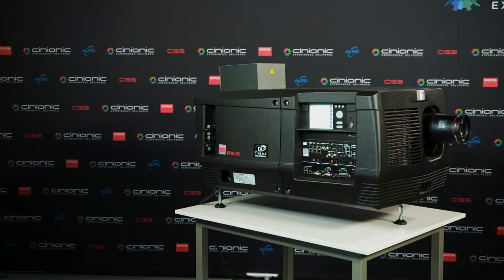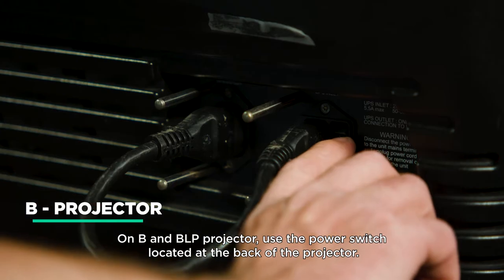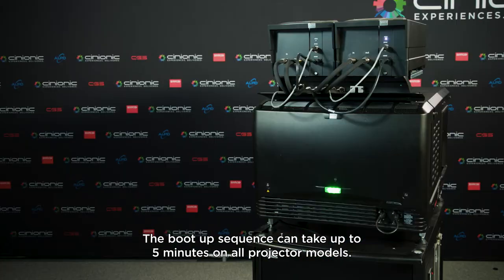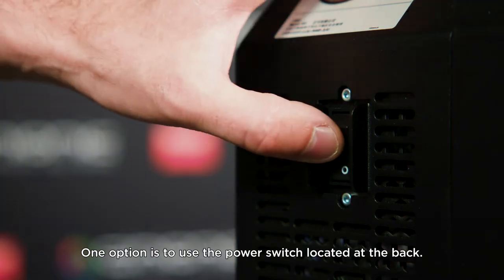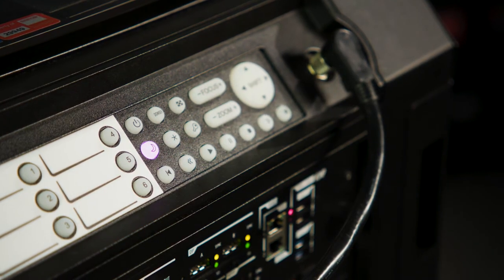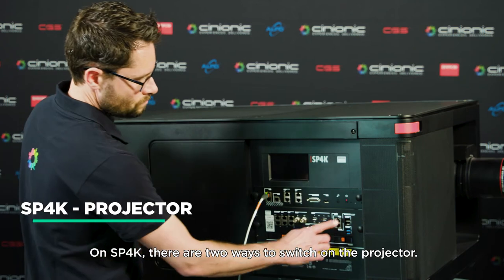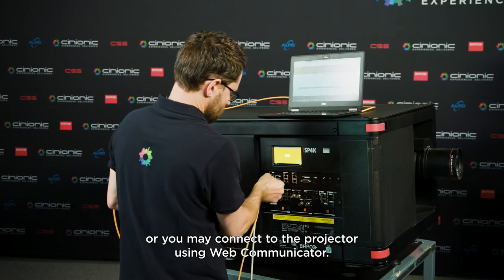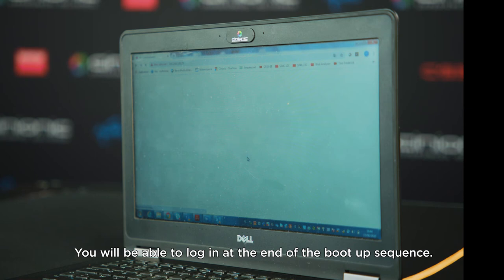How to start up your cinema projector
This video demonstrates how to properly start up your cinema projector.

We'd love to hear from you! Let us know what you want to see more or less of via the comments!